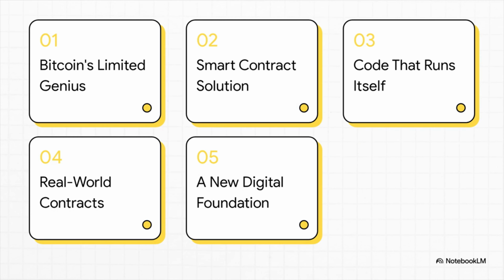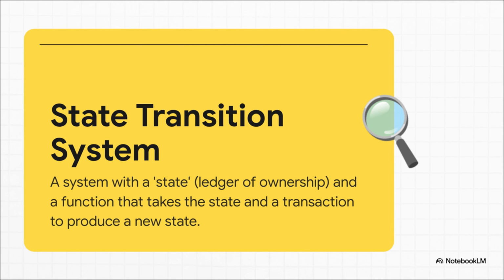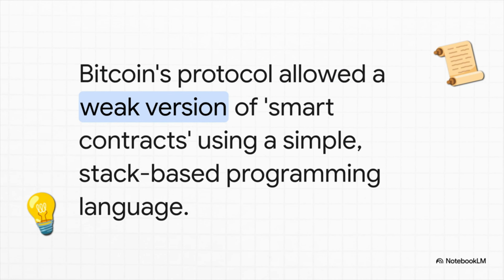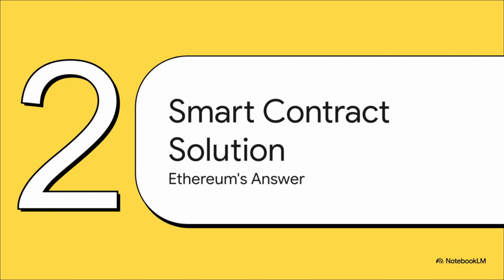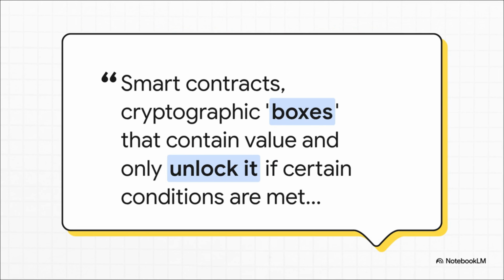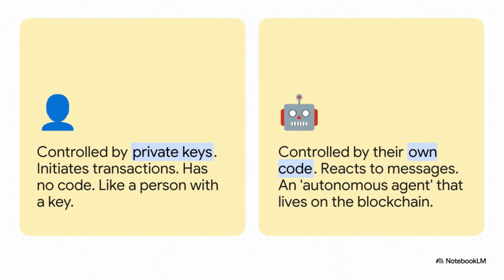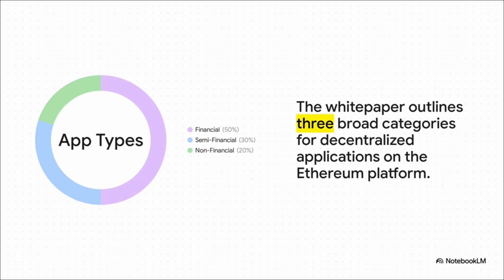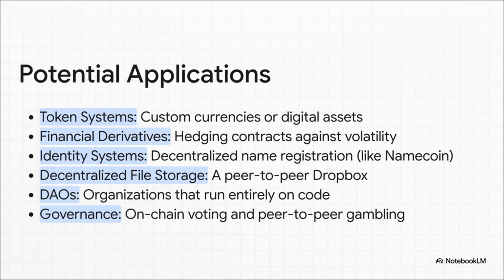What is a Smart Contract?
Ready to grasp one of the most revolutionary concepts in tech? Watch now and demystify smart contracts!
💬 What's the most innovative smart contract use case you've seen? Share in the comments below!